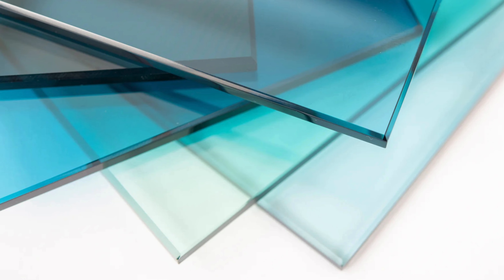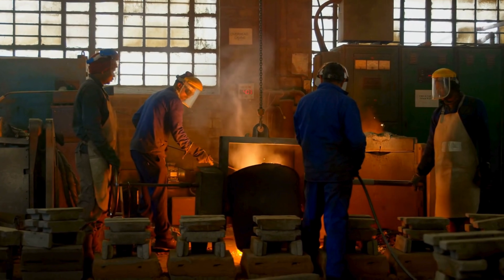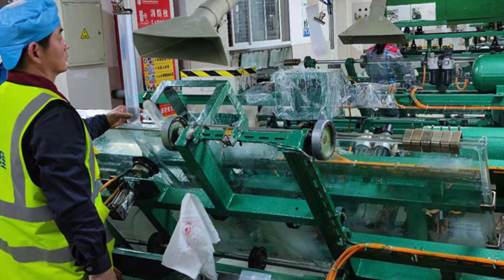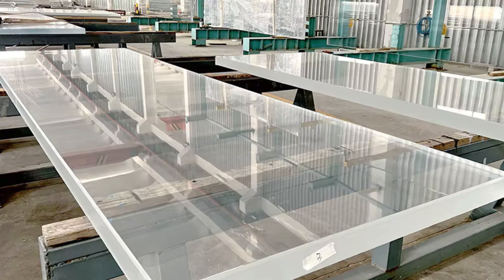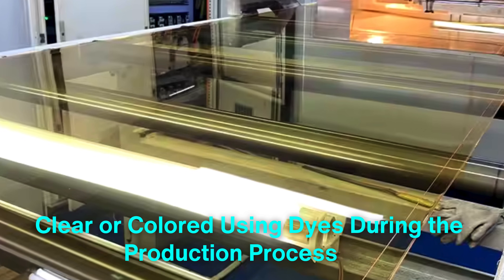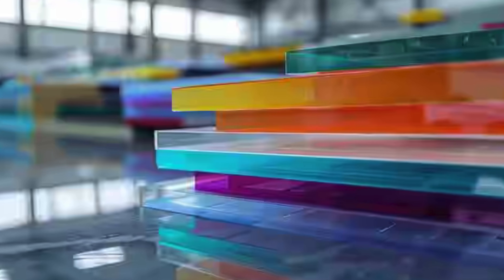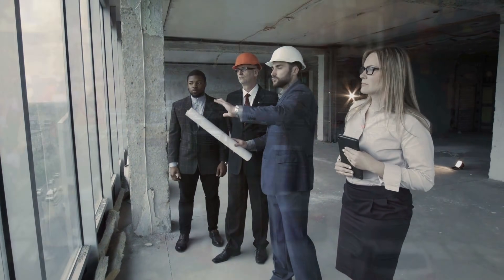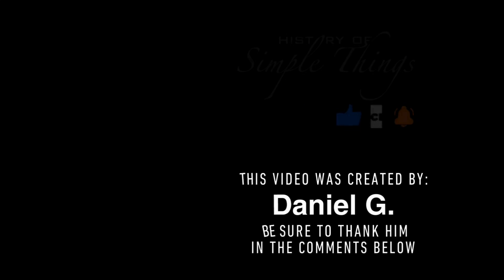How Acrylic Glass Is Made: Why It’s So Popular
Acrylic glass, also known as Plexiglas or Perspex, is a highly versatile and durable material used across numerous industries. In this video, we explore the fascinating process of how acrylic glass is made, from raw materials to the final product. We’ll also look at the wide variety of uses for acrylic glass, ranging from construction and automotive applications to medical devices and design. Dive in to learn more about this modern marvel!

Timestamps:
0:03 - Introduction to Acrylic Glass
1:01 - What is Acrylic Glass?
1:56 - Step 1: Sourcing Raw Materials
3:11 - Step 2: Polymerization Process
5:11 - Step 3: Shaping and Molding Acrylic
6:24 - Step 4: Finishing and Durability Enhancements
7:22 - Common Uses of Acrylic Glass
8:49 – Conclusion